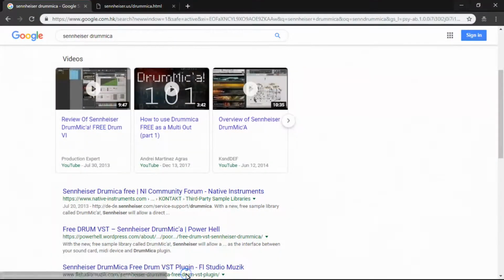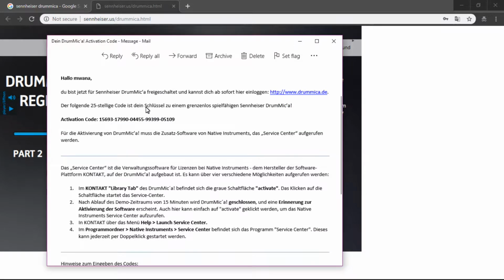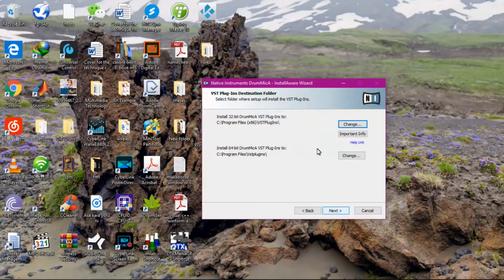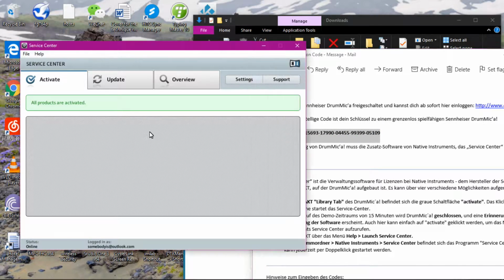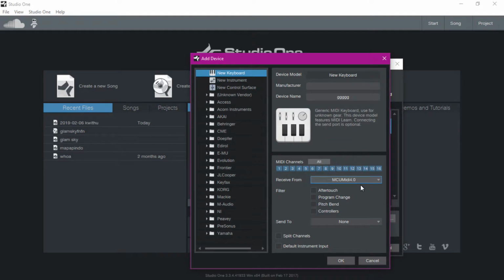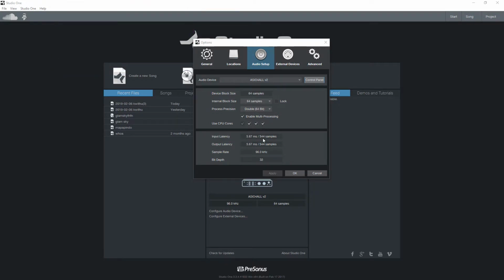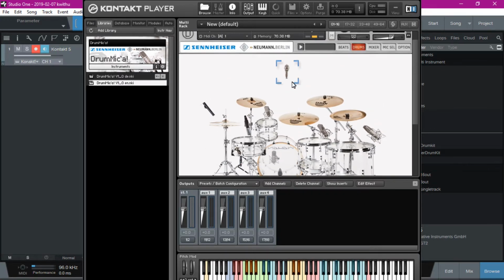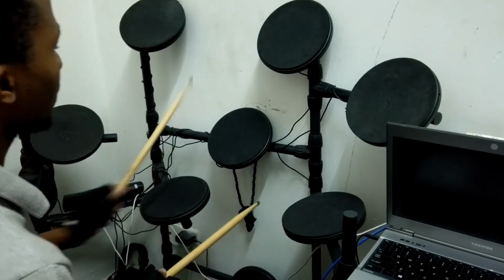How to download and install Drum'mica & configure your electronic drum kit in Studio One 3 [full]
0:00 downloading the software
6:04 installing the software
10:13 ensuring your drum kit is detected in studio one
11:06 setting up midi keyboard for your electronic drums
12:52 Solving latency problems
16:20 Create a new song in studio one
16:46 Open and configure Drum'mica
20:32 Audio test
20:52 Brief demo of me playing some grooves